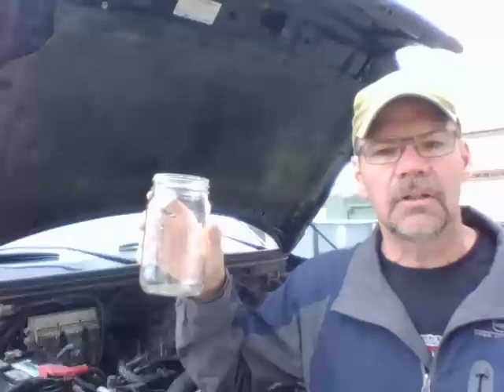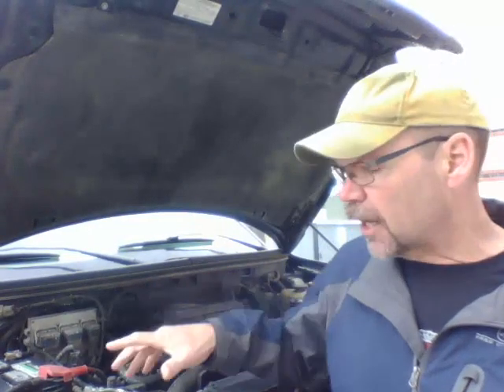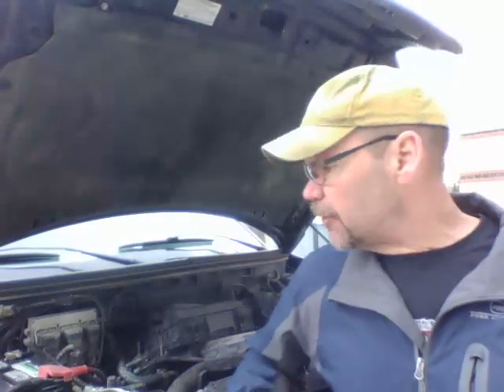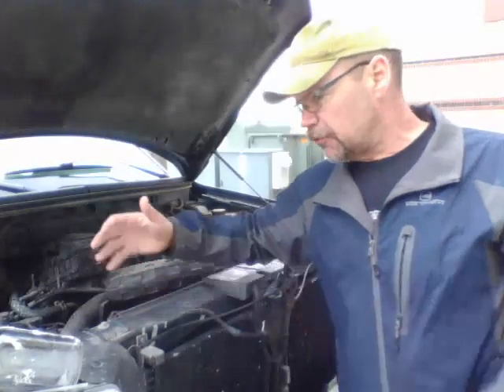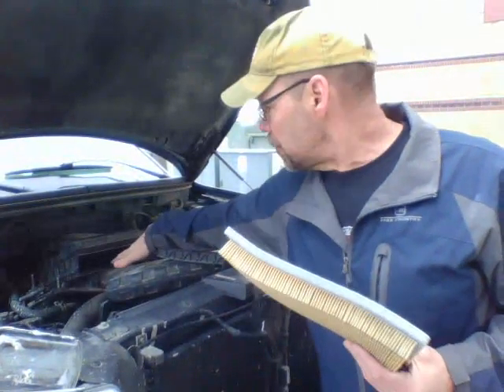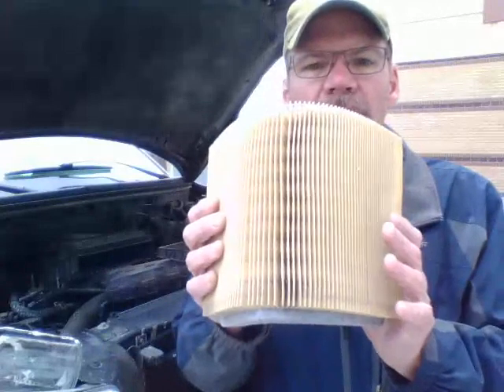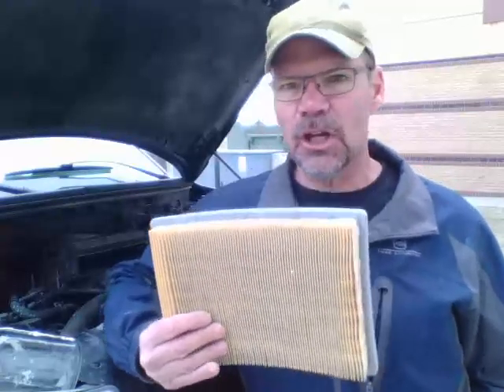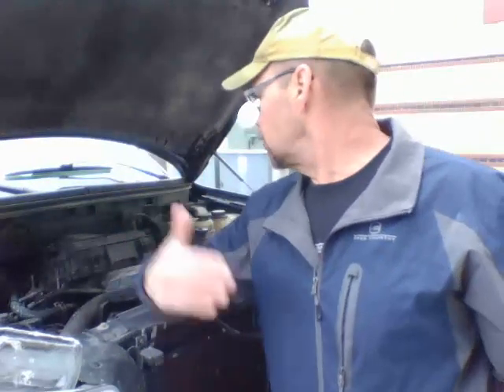Air Filters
Distance Learning about air filters on vehicles.